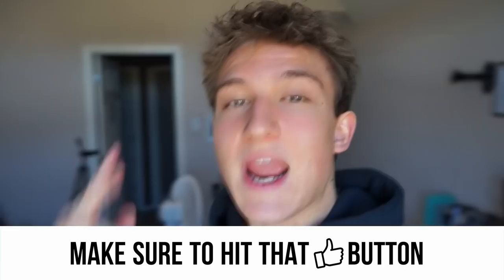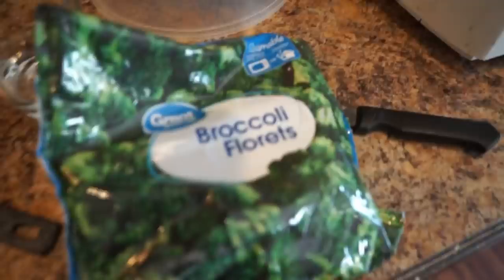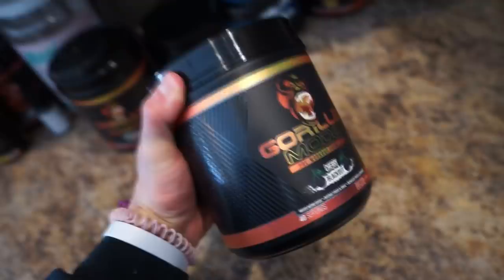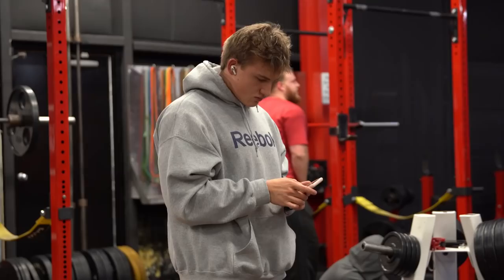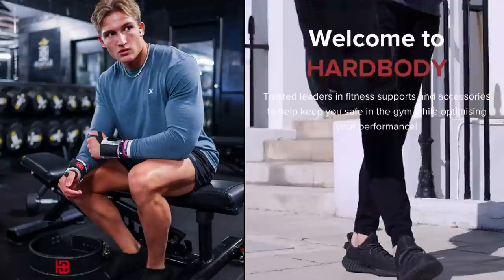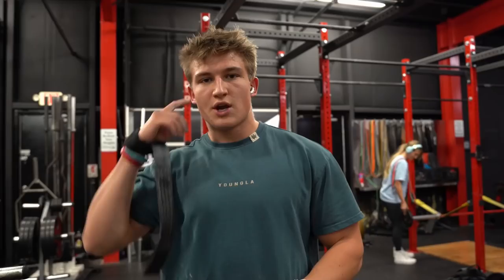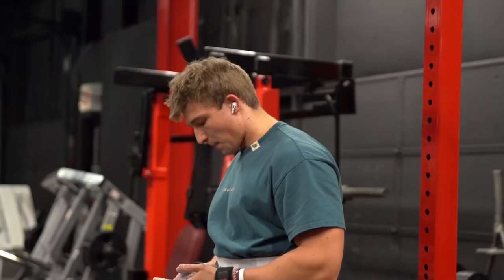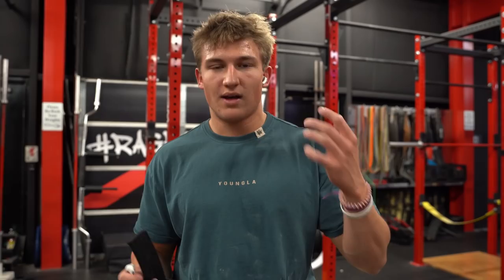How To Add 40LBS To Your Deadlift Right Now.. (Repping 765LBS Until Failure!)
Thx for watching :) Follow me IG (below)

HARDBODY LIFTING GEAR! CODE: TY

GO GET MY DEADLIFT PROGRAM ITS ON SALE!